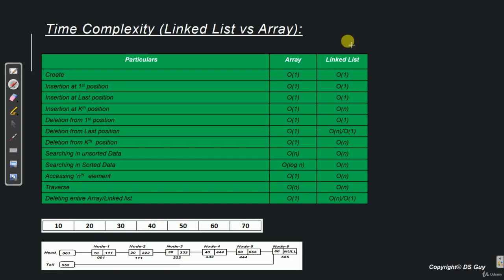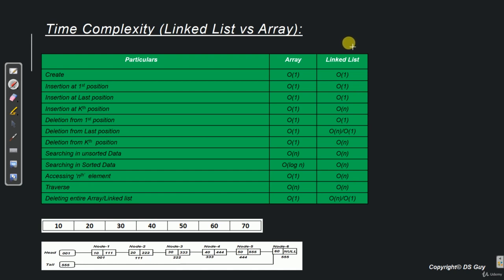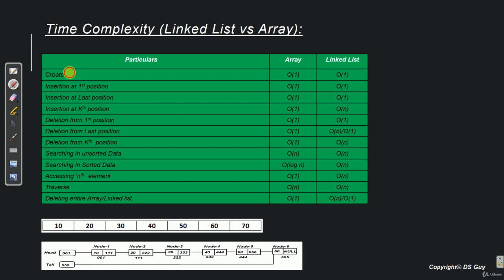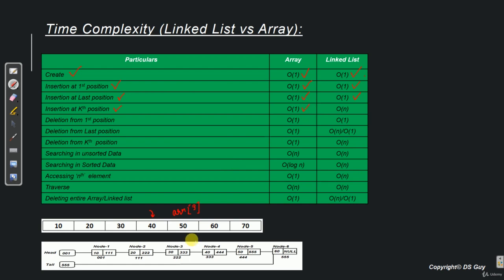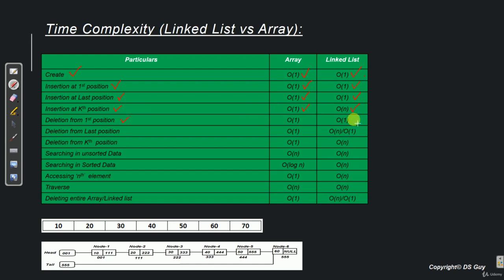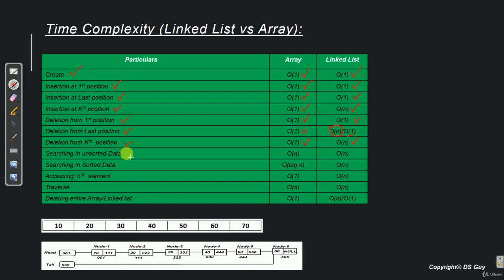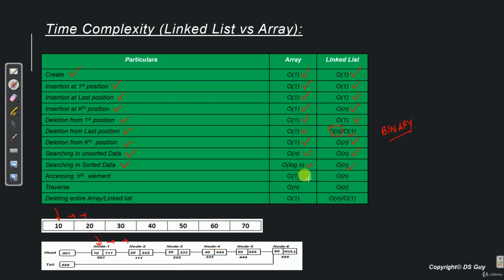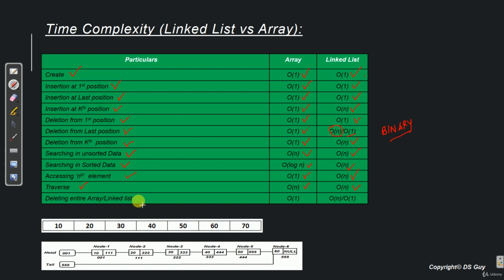45 S04 L45 Singly Linked List vs Doubly Linked List vs Circular Doubly Linked List